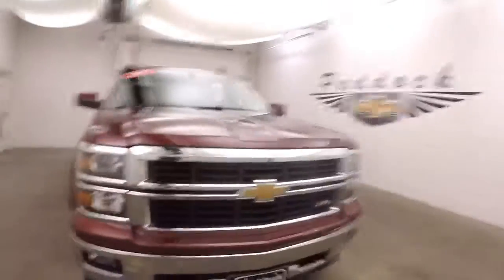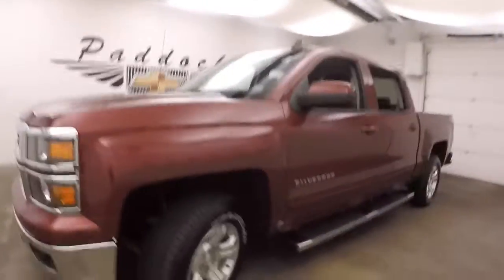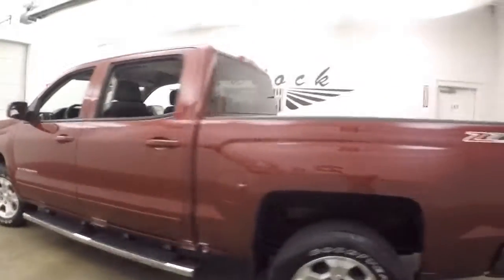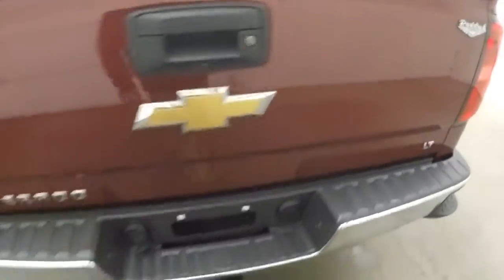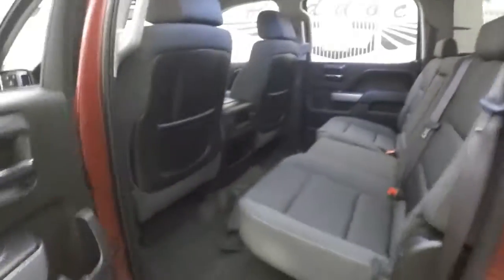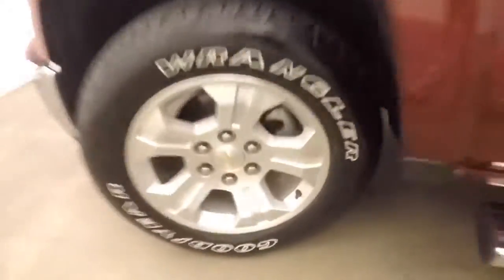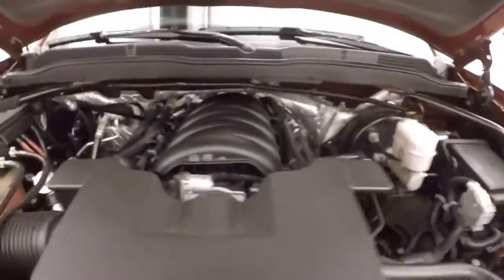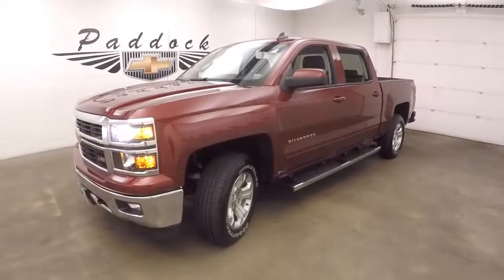72395A Used Chevrolet Silverado